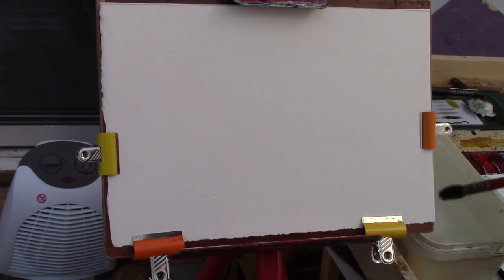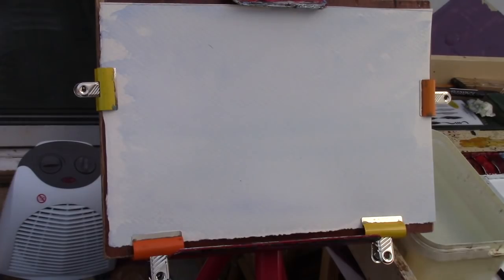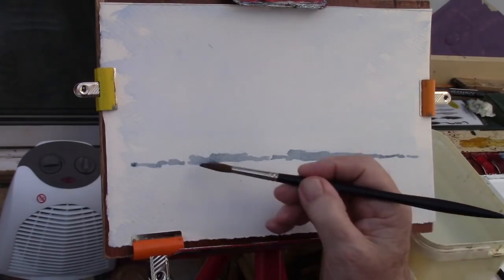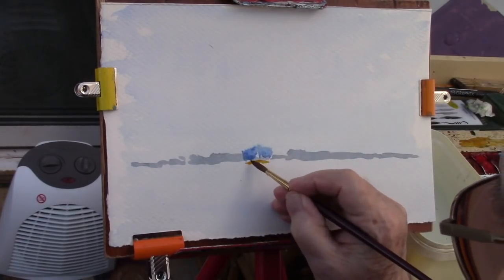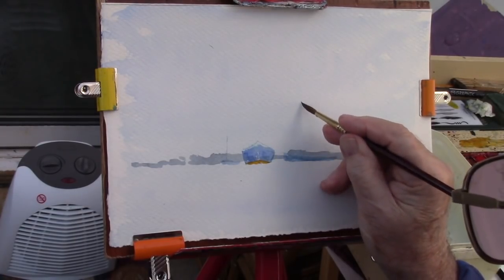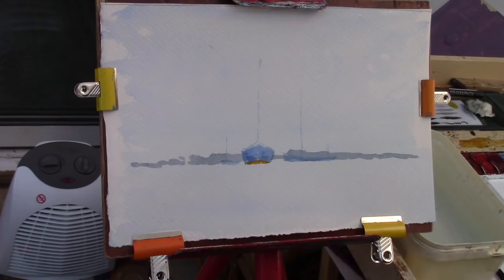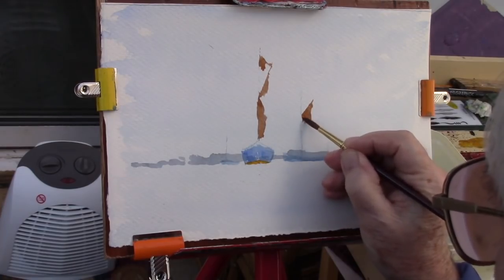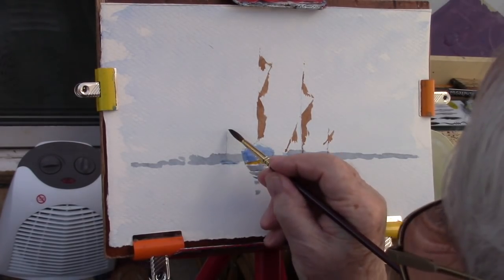Watercoloring tips for beginners and advanced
watercolour  sketches of boats